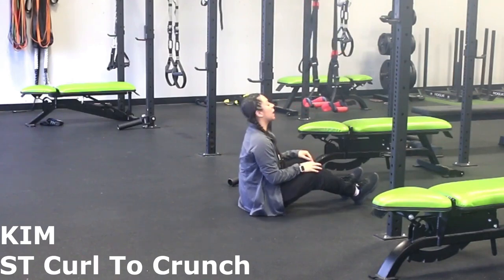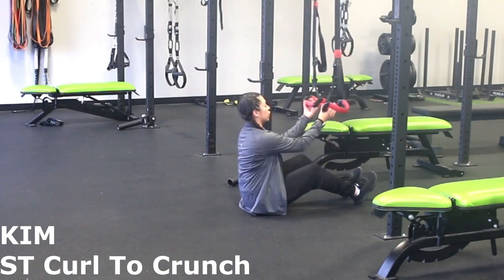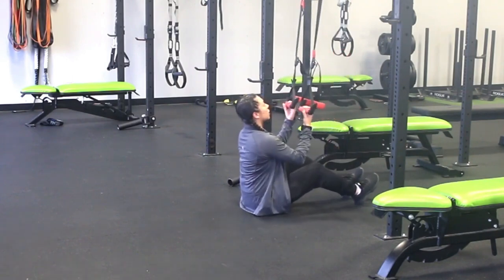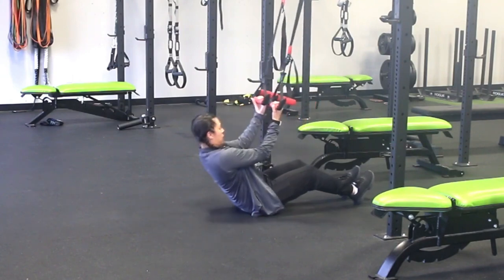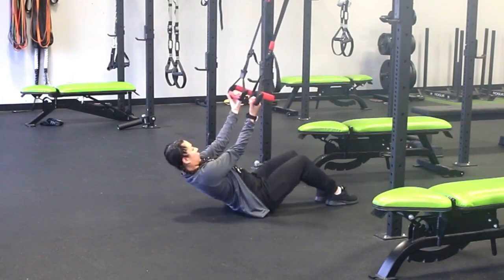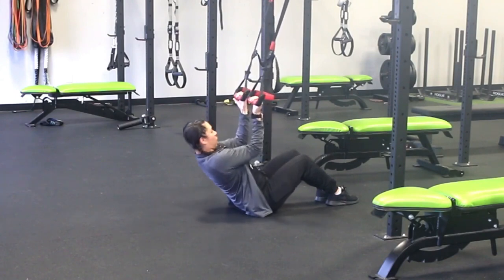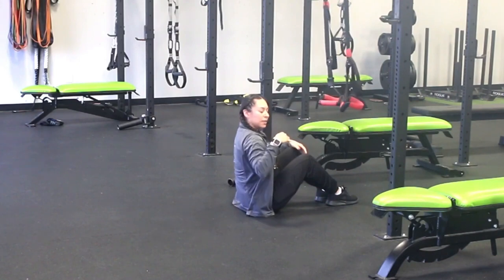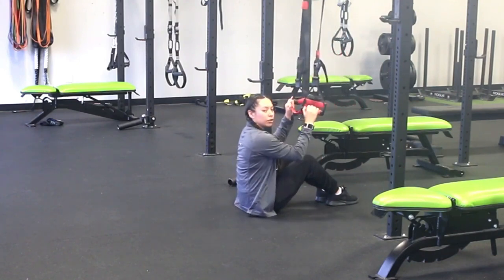Suspension Trainer Curl to Crunch